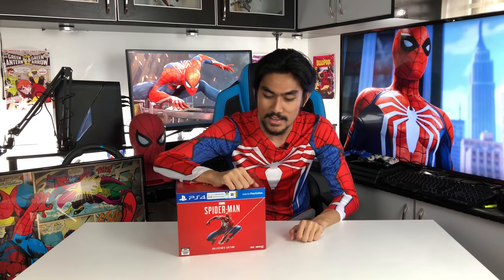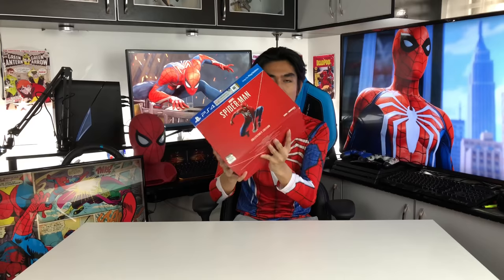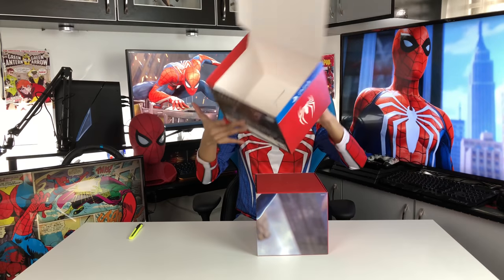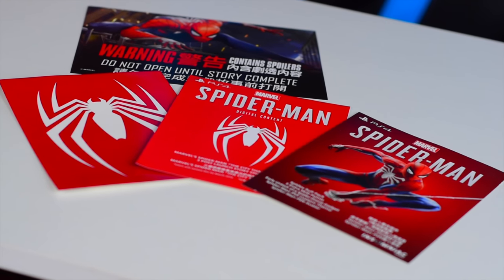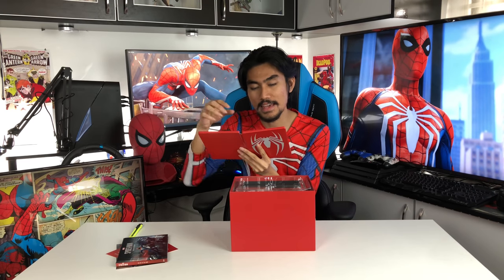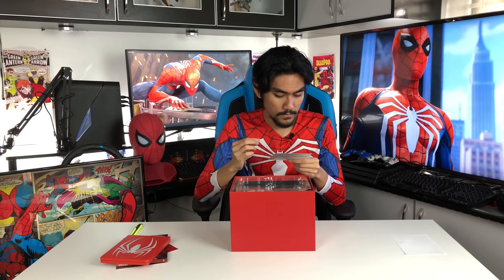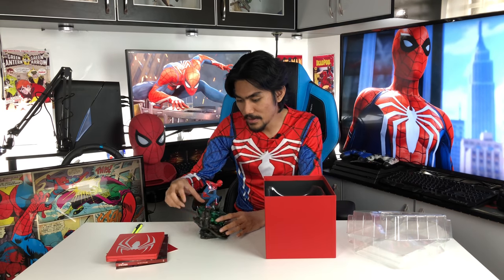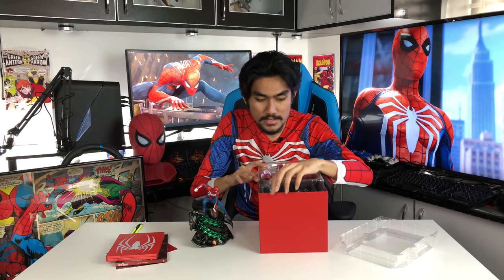UNBOXING SPIDER-MAN PS4 COLLECTORS EDITION!!!